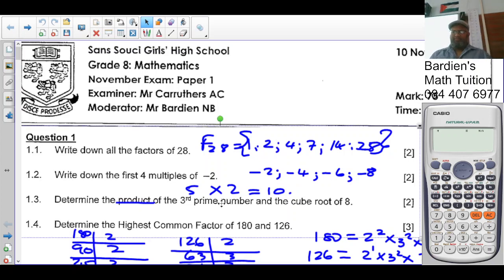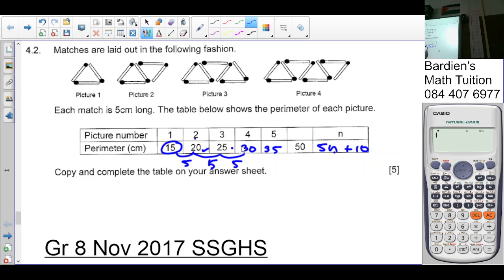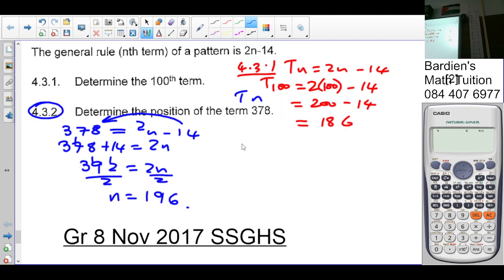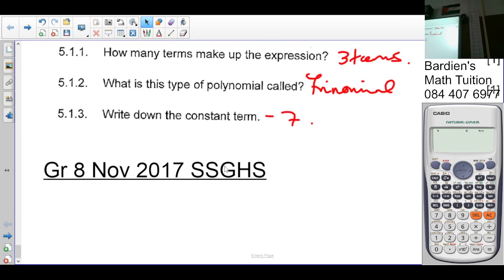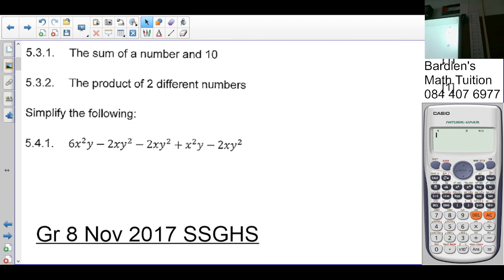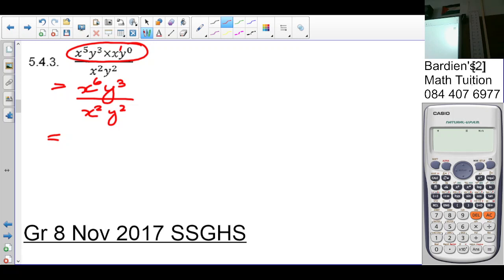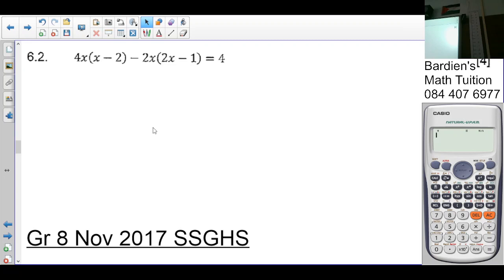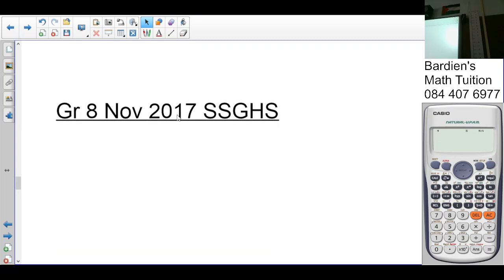Gr 8 P1 Nov 2017 Q4.2 - Q6 SSGHS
Grade 8 Paper 1 November 2017 Sans Souci Girls' High School
Question 4.2 - Question 6